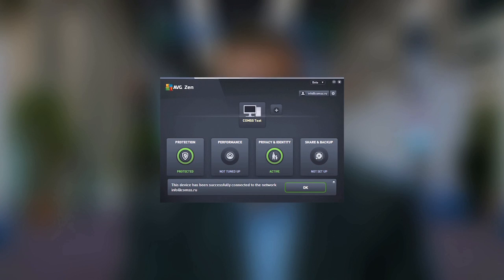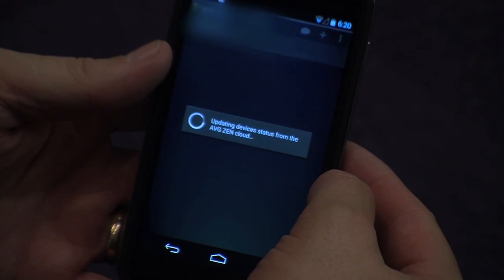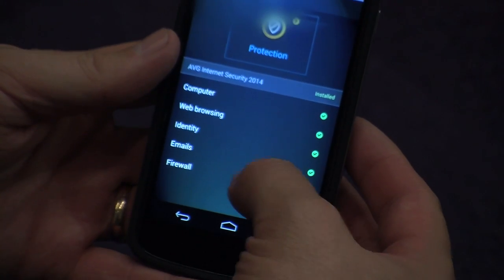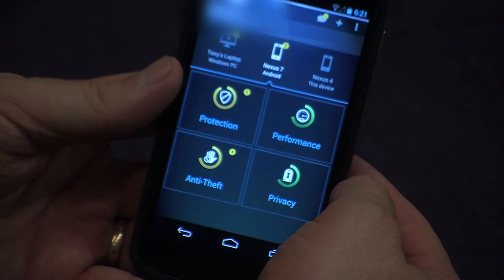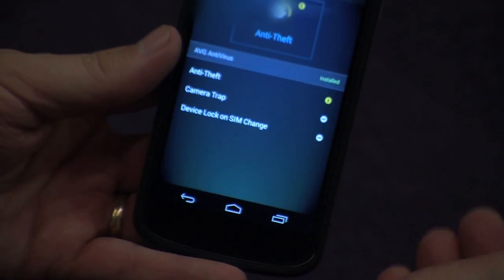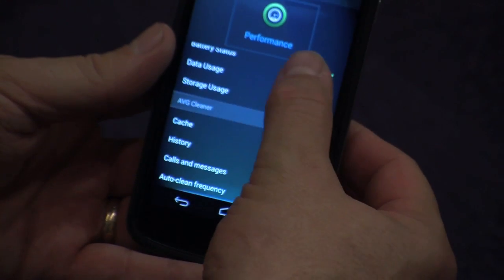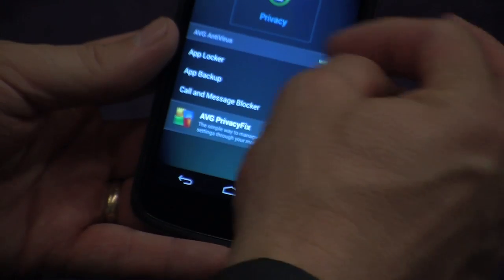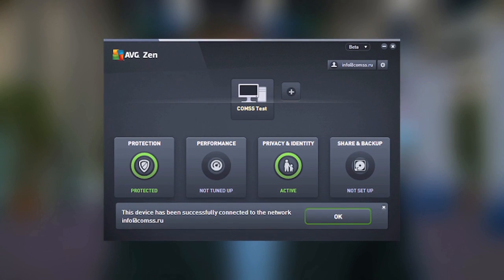Tony Anscombe Provides A Short Demonstration of AVG Zen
Want AVG Zen before anyone else?

Just enter your email, and we'll notify you when it's ready for download, signup